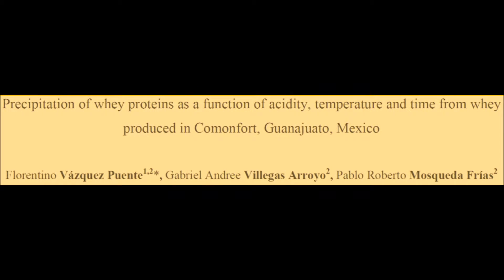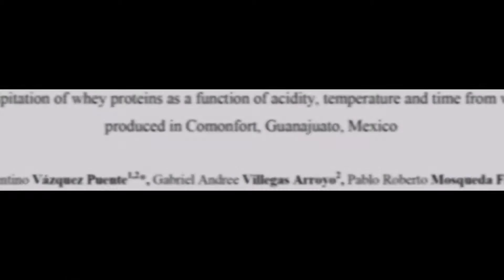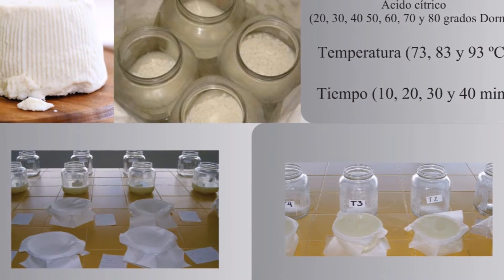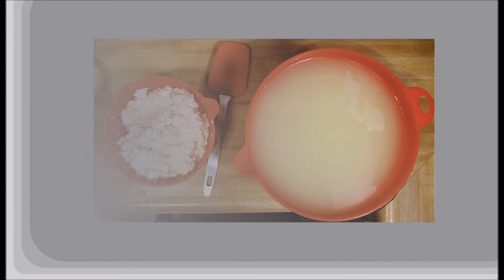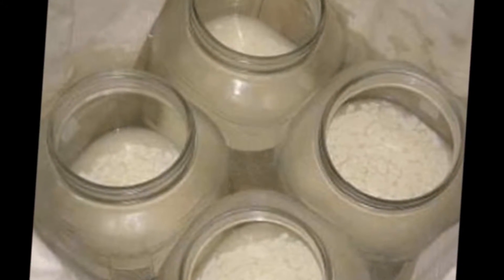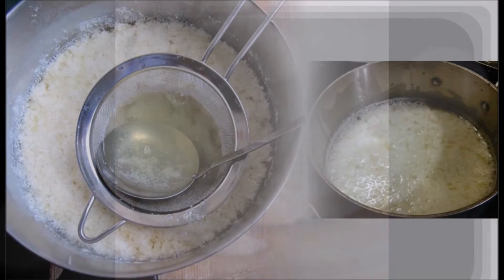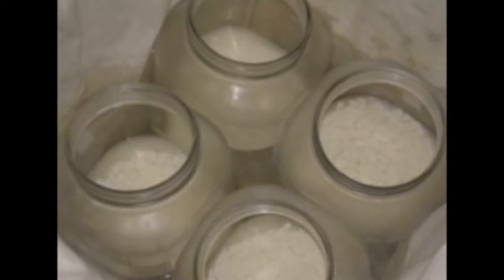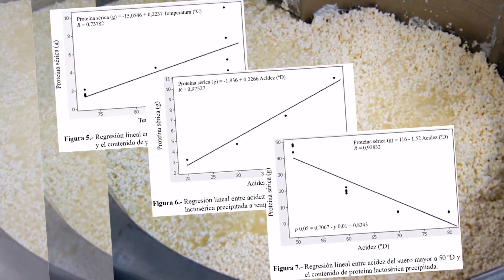Precipitation of whey proteins (RVCTA)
Precipitation of whey proteins as a function of acidity, temperature and time from whey produced in Comonfort, Guanajuato, Mexico. Authors: Vázquez Puente and collaborators (In RVCTA Volumen 1-Número 2).